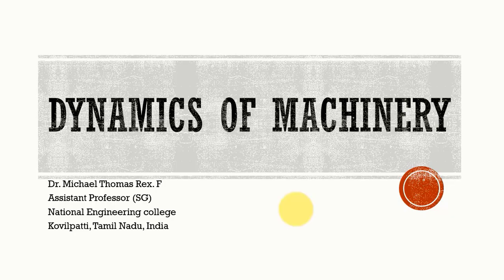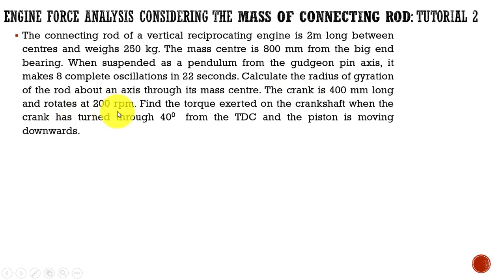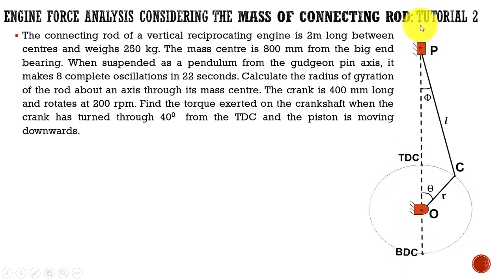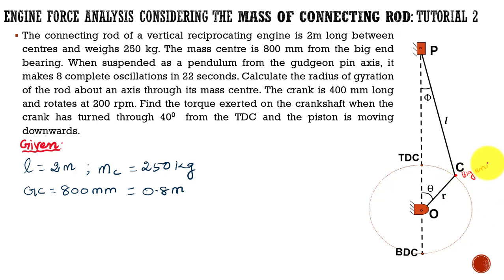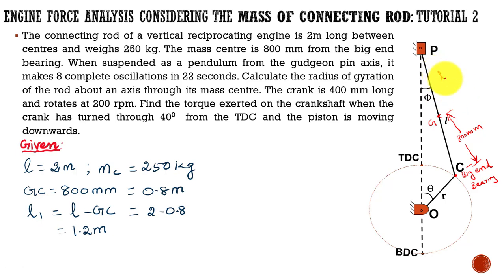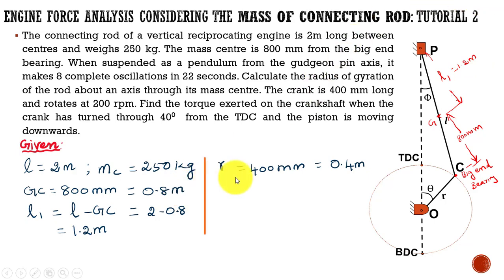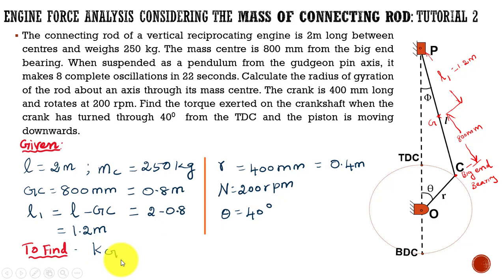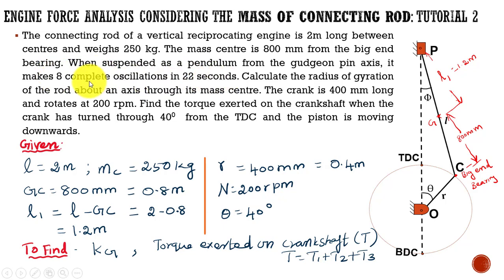Dynamics of Machinery Lectures | Vertical Engine Force Analysis |Considering mass of connecting rod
1. How to determine Piston Effort in vertical reciprocating engine
2. How  to determine crank shaft torque considering mass of connecting rod in vertical reciprocating engine